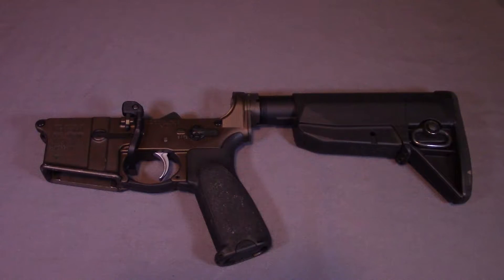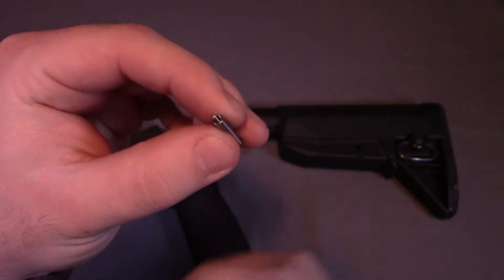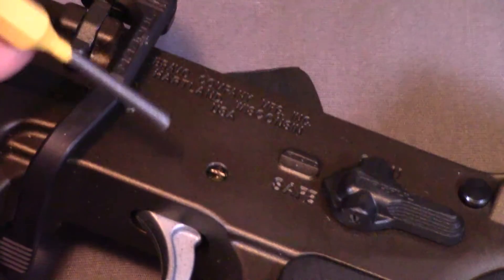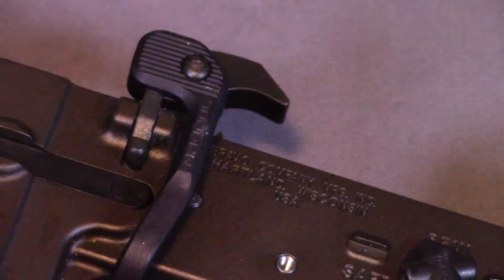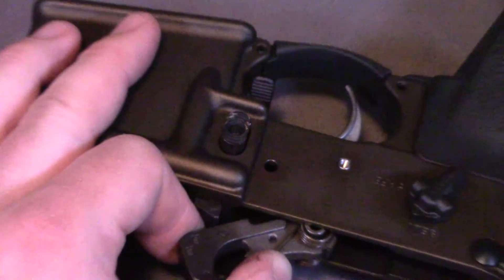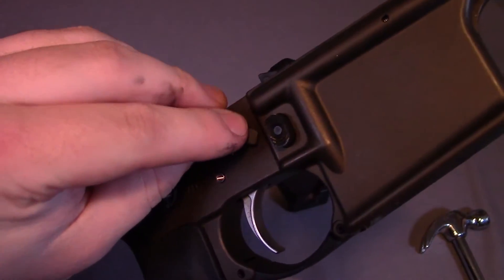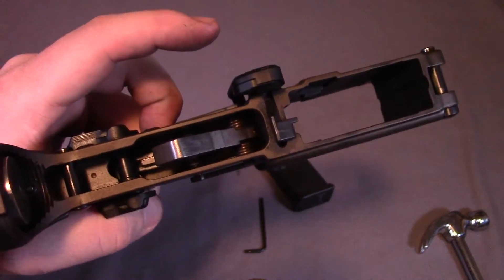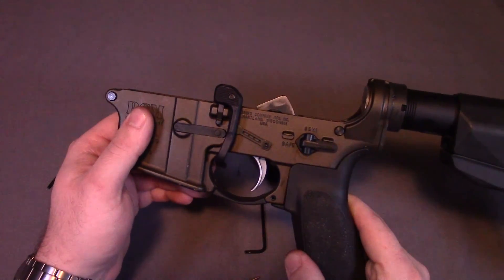KNS Precision Trigger Pin Installation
Facebook.com/OreGear
OreGear.org